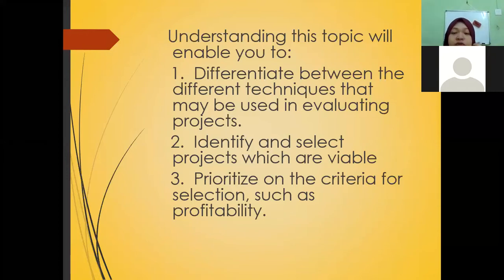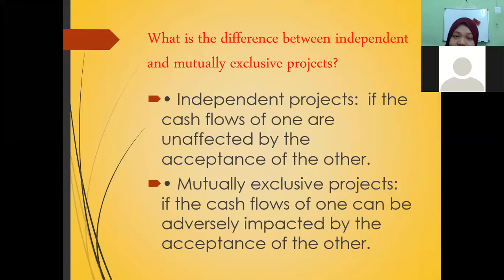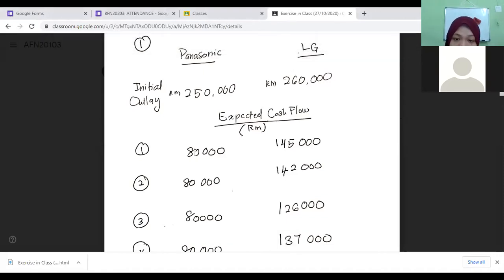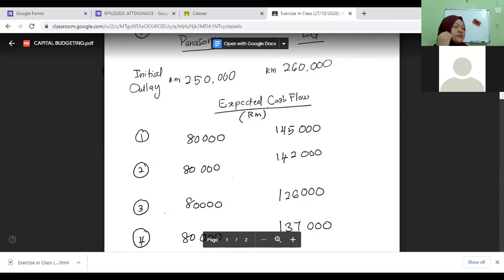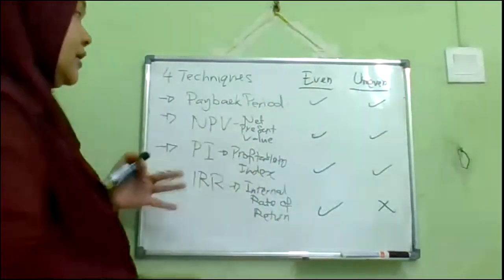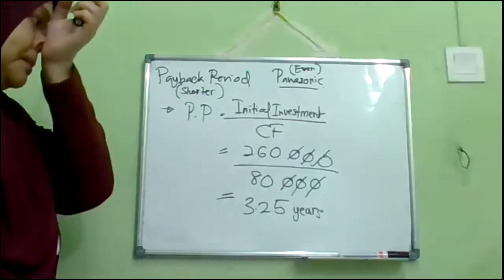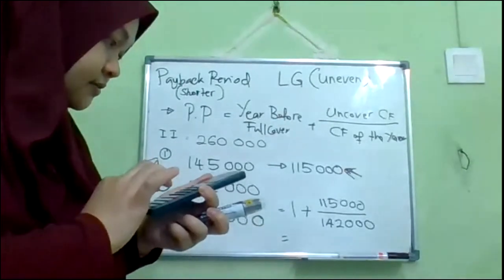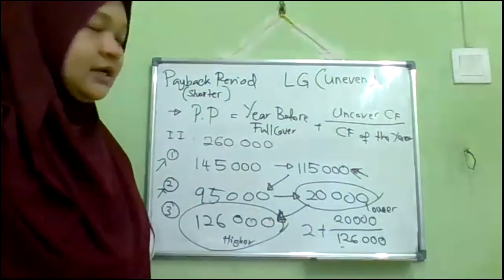Capital Budgeting 1